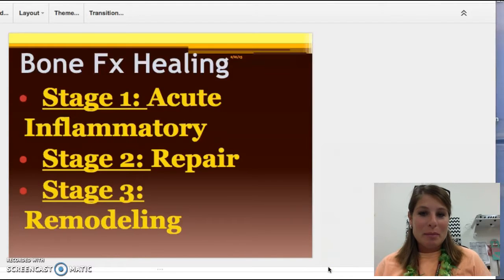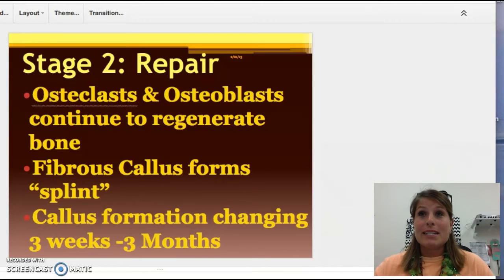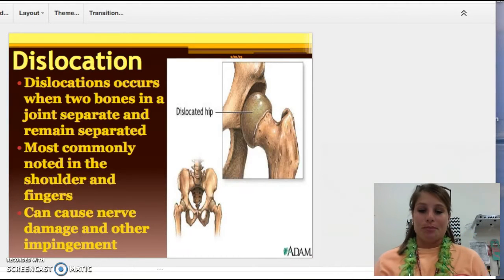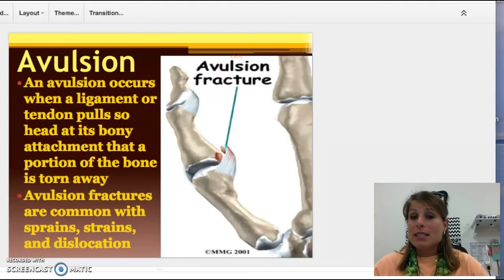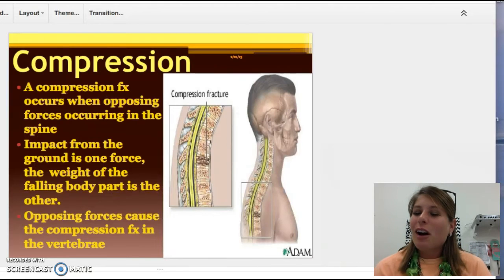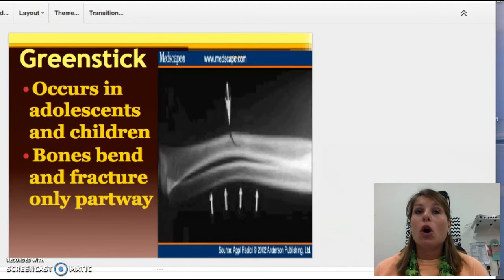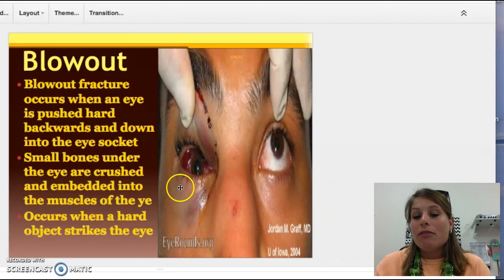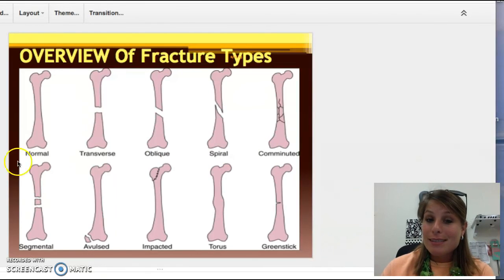Bone Healing & Types of Fractures